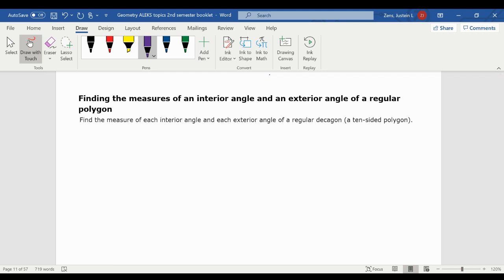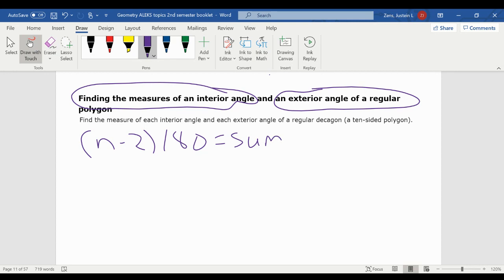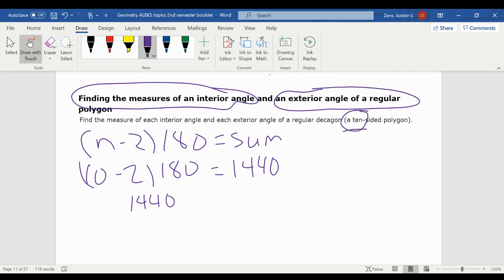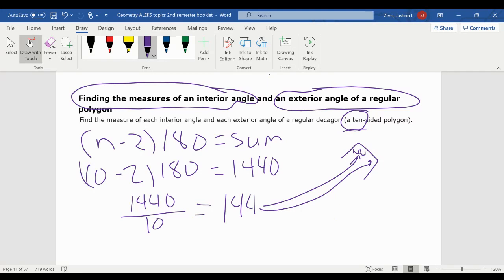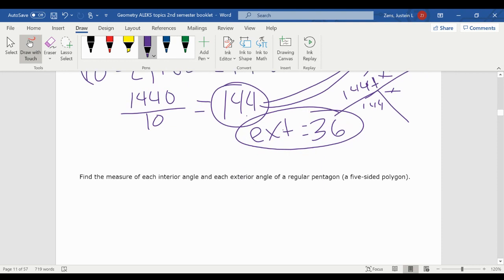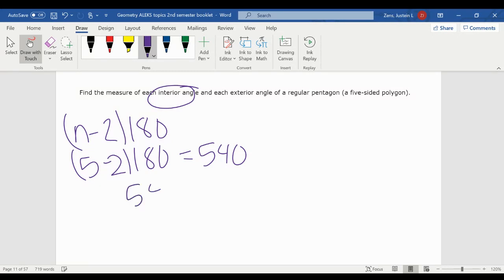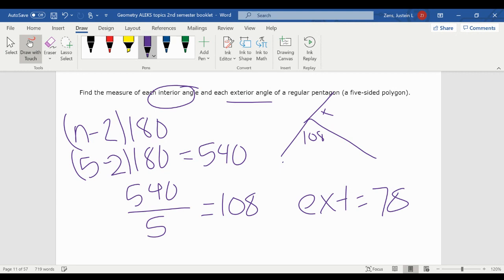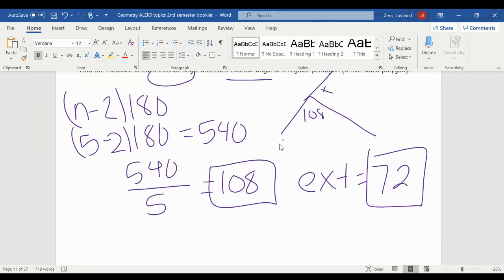Finding the measures of an interior angle and an exterior angle of a regular polygon